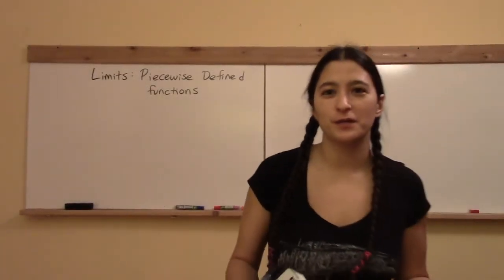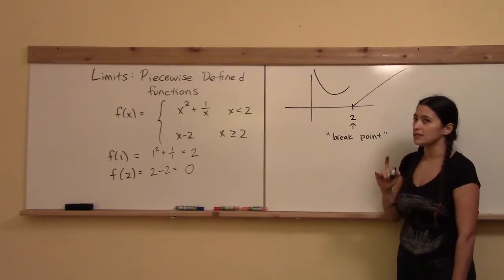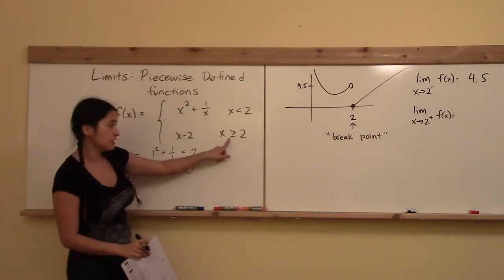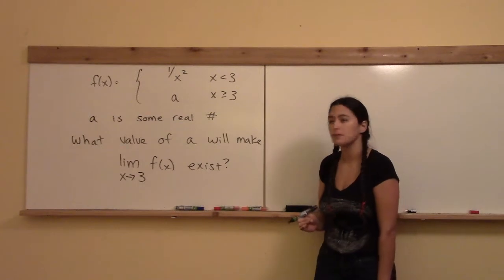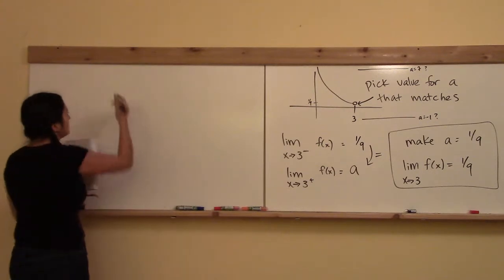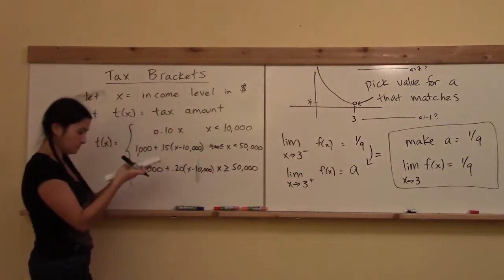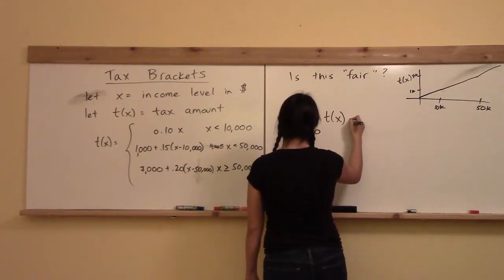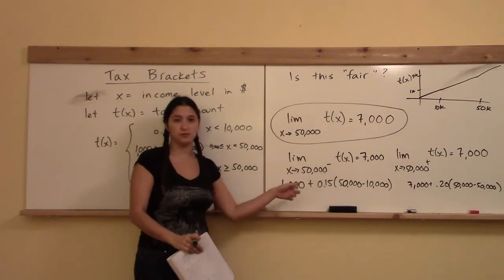Math 148 W1: Limits of Piecewise Defined Functions